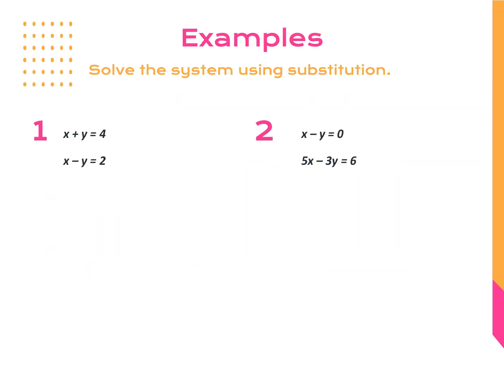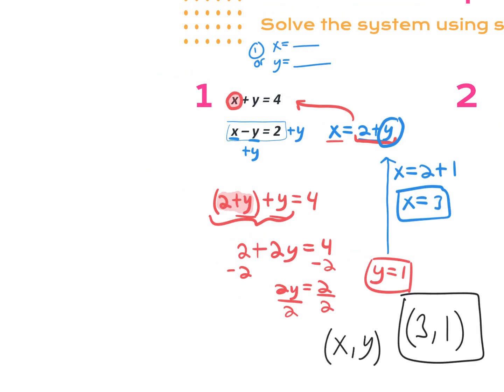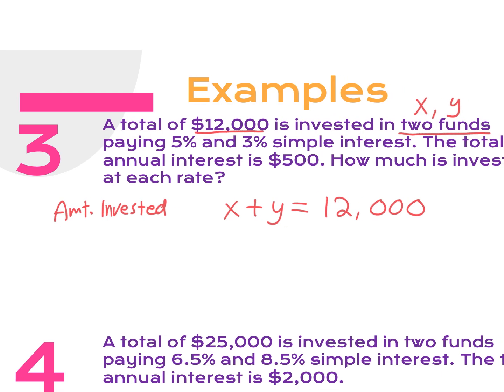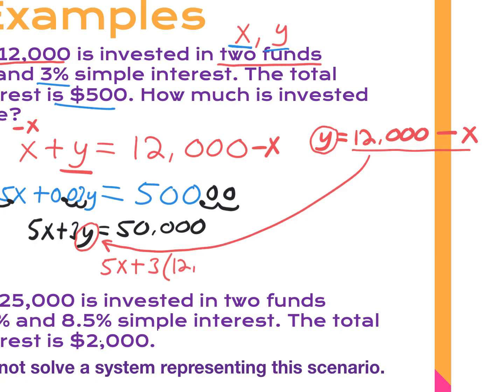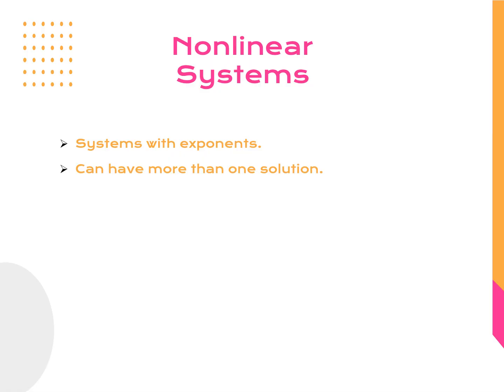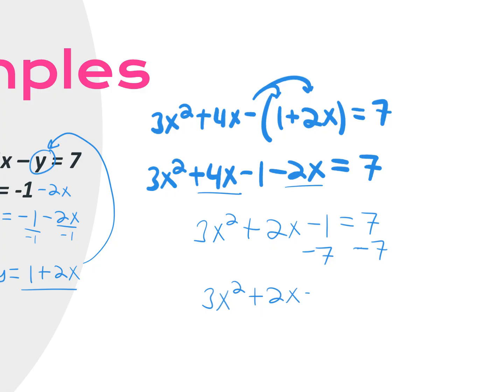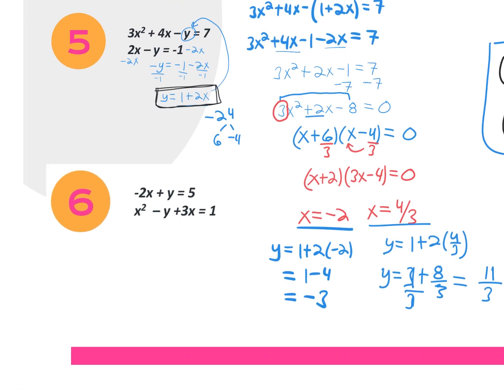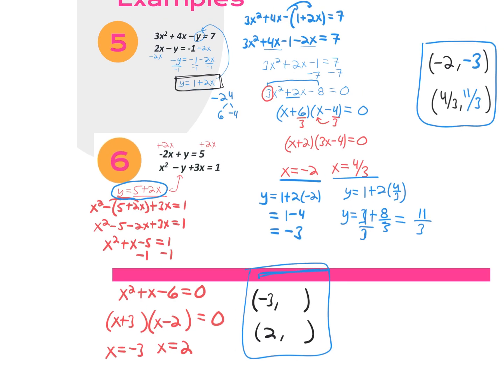Algebra II - Chapter 9.1 - Linear and Nonlinear Systems